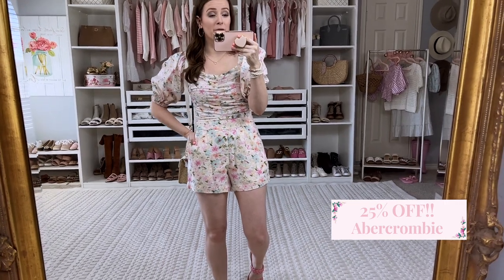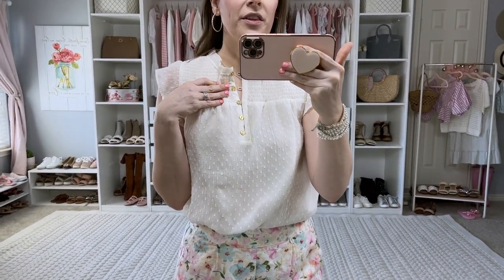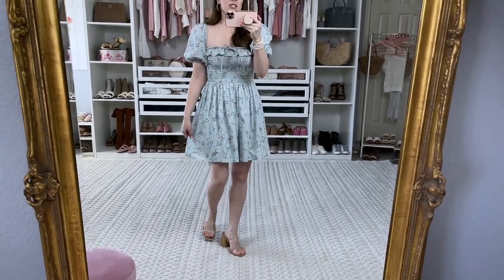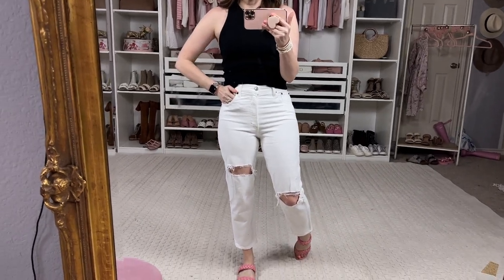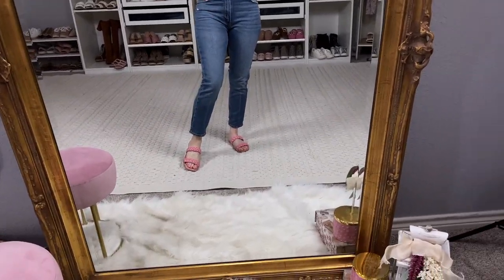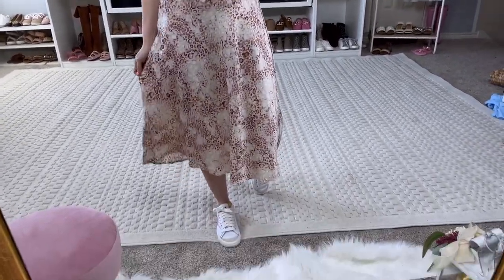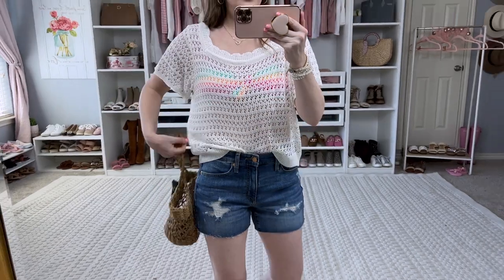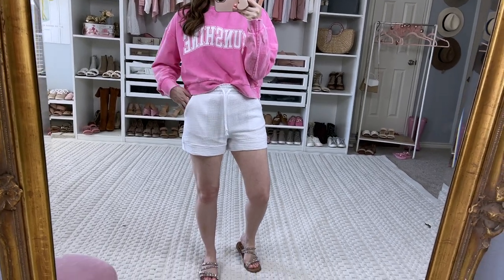*SALE ALERT!* Abercrombie, Forever21, Aerie, Victoria Emerson and MORE!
For a limited time, shoppers have access to exclusive deals from participating brands, only in the LTK App.

Brands included:
The Styled Collection
Express
Madewell
Forever 21
Tarte
Abercrombie
Petal and Pup
Coleen Rothschild Beauty
Pink Lily
It Cosmetics
Aerie
Victoria Emerson
Shutterfly
Armani Beauty
Kiehls

**How to Shop**
1. Head to the Like to Know it app through my links (or just open your app to shop other influencers picks)
2. Sale items are marked with a green corner
3. Click on the items you want to purchase

✨My lip stick
✨My phone case

Sizing info:
5’3”
115ish lbs
xs/s tops
0/2 bottoms
6 to 6 1/2 shoes

Shop Items without the sale here (if you do not have the app):

Floral top
Similar floral top
Similar top with same pattern
Similar Floral shorts
Similar floral shorts
Pink sandals
Straw and white bag
Loft Top

Gingham top
White jeans
Clear shoes

Blue floral dress

Black and white tank set
White mom jeans

Super skinny jeans

Regular skinnies

Ankle straight

Pink leopard skirt
White tee
Nike sneakers

Swim cover top
Denim shorts
Tory Burch sandals
Straw bag

Pink sweatshirt
White shorts
Steve Madden sandals